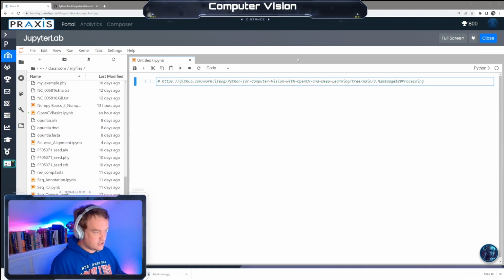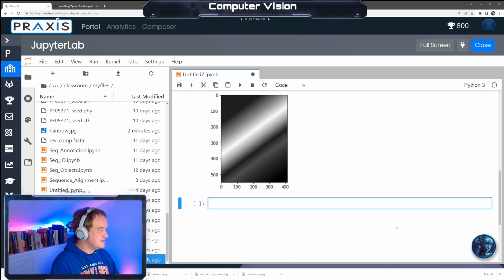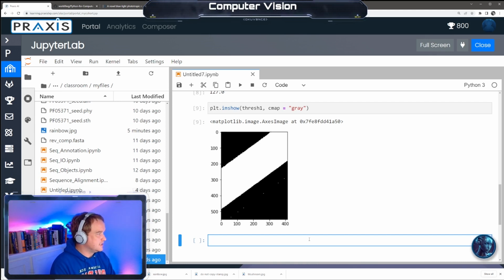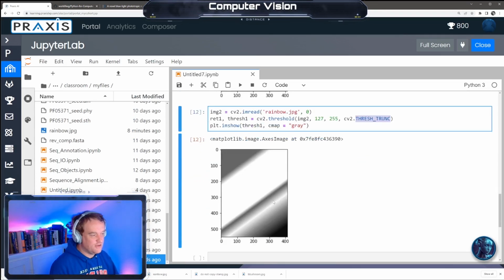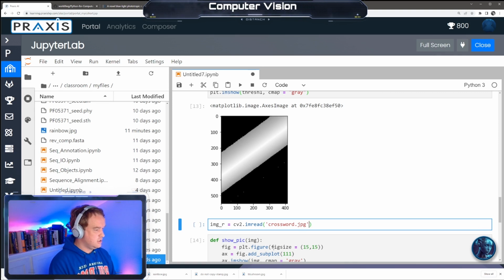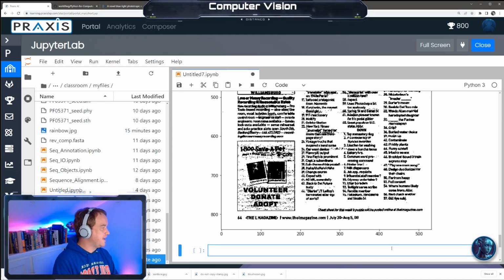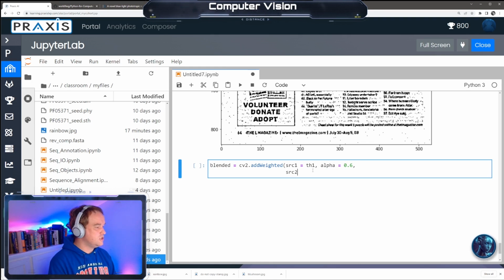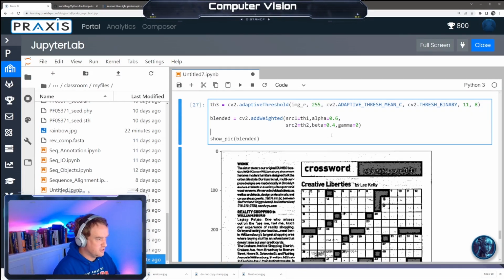Python - Computer Vision Pt 3 - VDB Computational Biology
In this video, we will conclude our introduction to computer vision for phenomics.